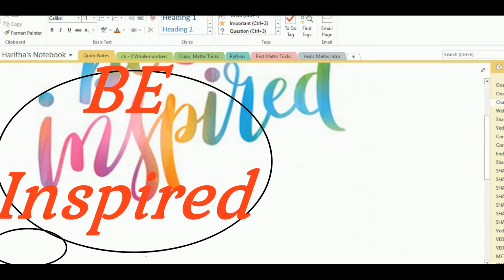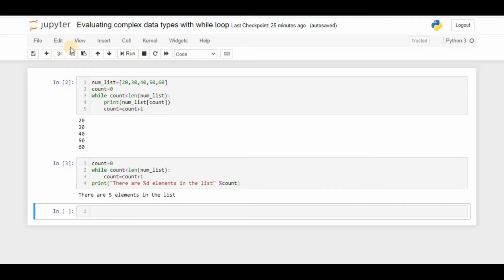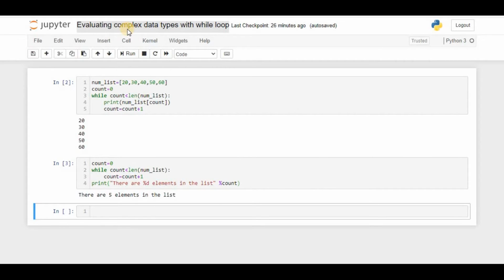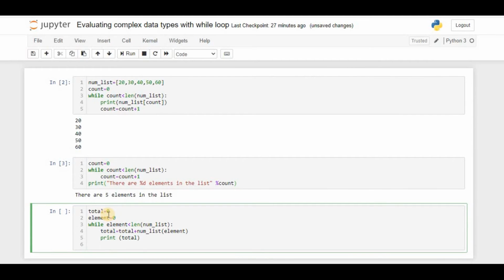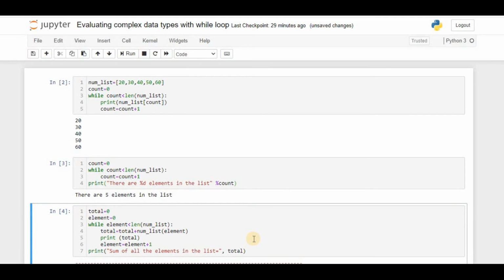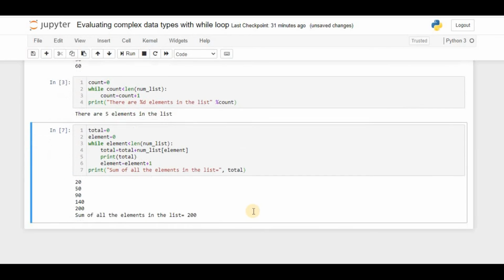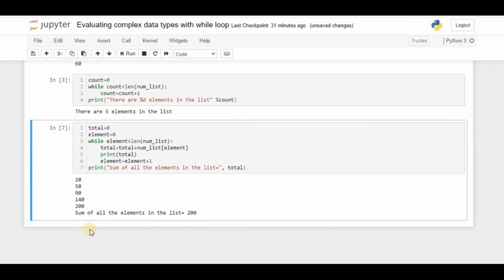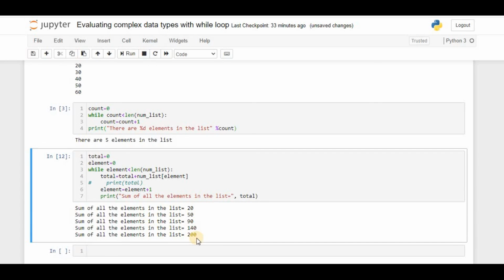Evaluating complex data types with while loop 2 in python